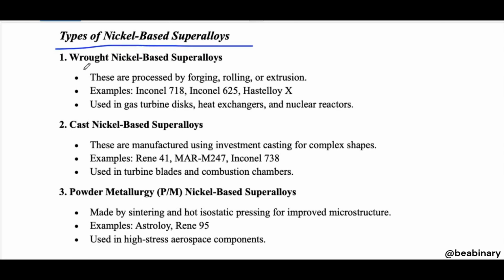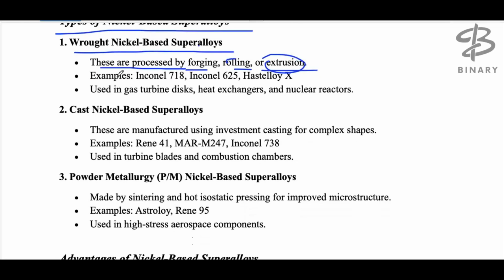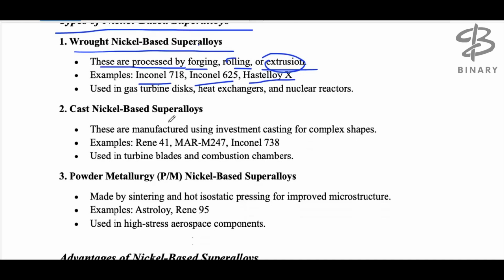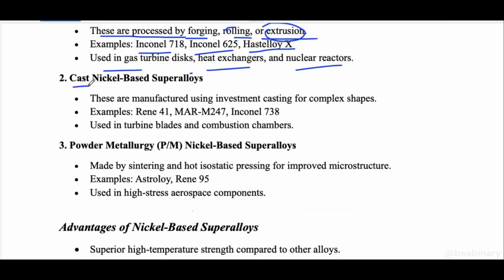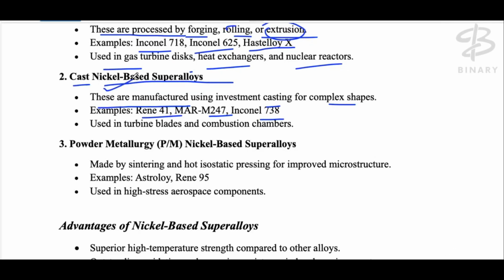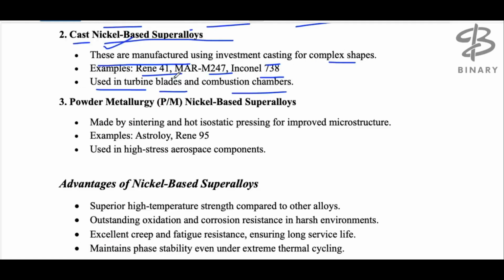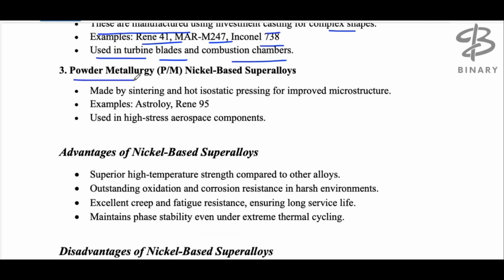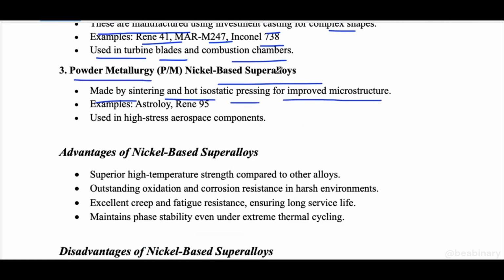63.2 Types of Nickel-Based Superalloys | Material Science and Engineering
Description
Nickel-based superalloys are primarily classified into three types: wrought, cast, and powder metallurgy superalloys. Wrought superalloys are processed through conventional forging and rolling, offering good ductility and weldability. Cast superalloys are made using precision casting techniques and are designed for complex geometries and high-temperature strength. Powder metallurgy superalloys are produced by compacting and sintering fine powders, providing uniform microstructure and enhanced mechanical properties. Each type is tailored for specific applications in aerospace, turbines, and nuclear reactors where extreme conditions demand high performance and reliability.